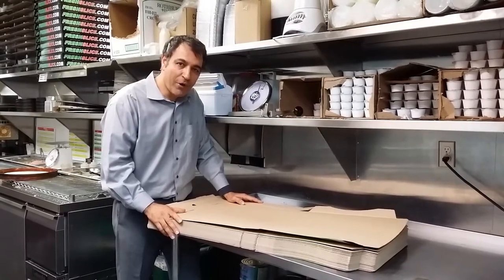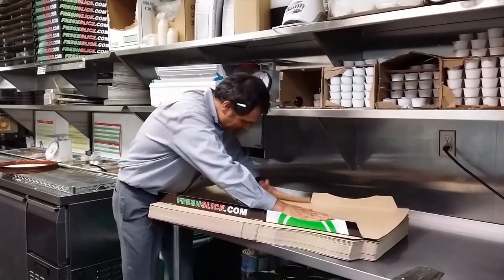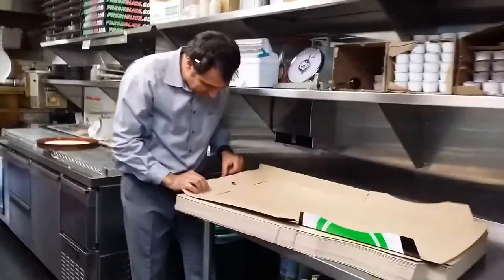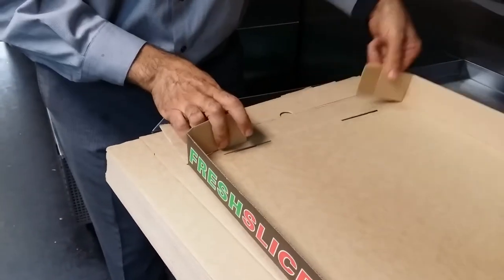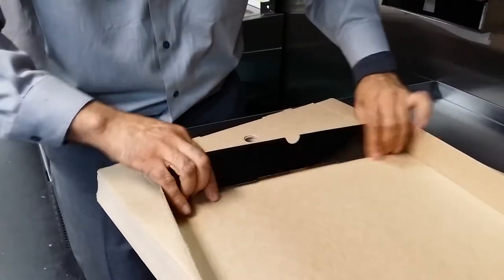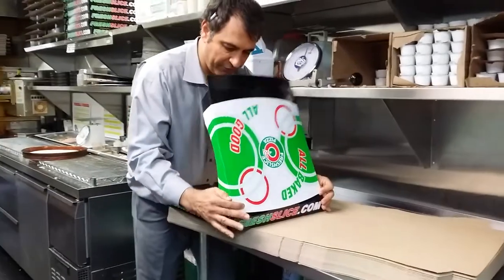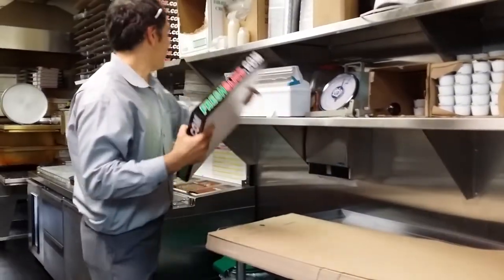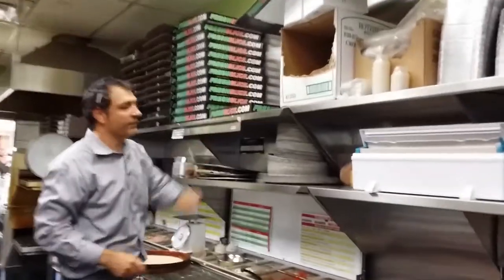How To Make A Freshslice Pizza Box